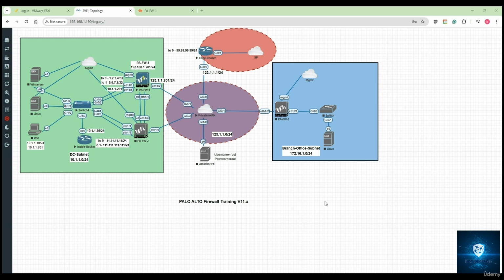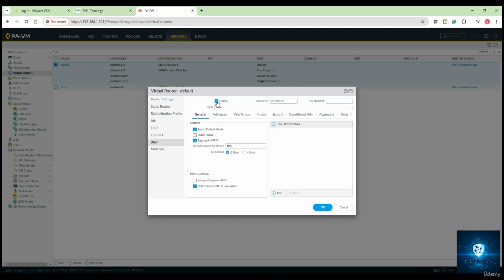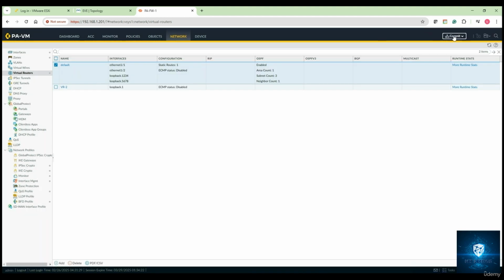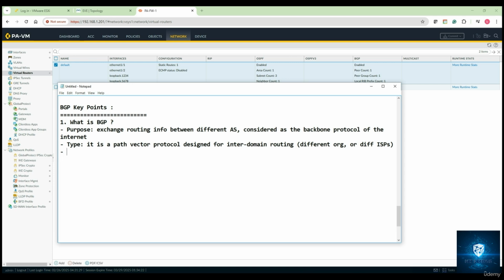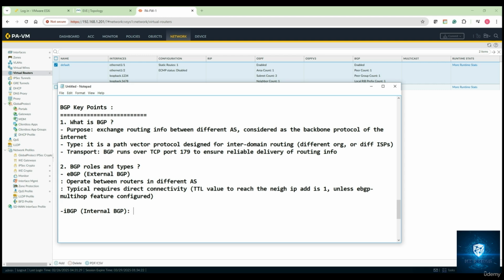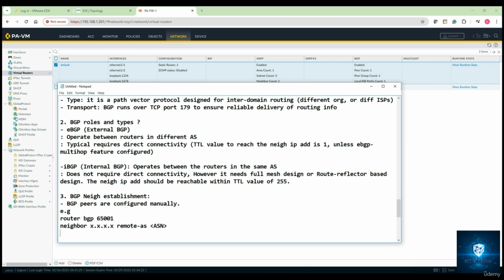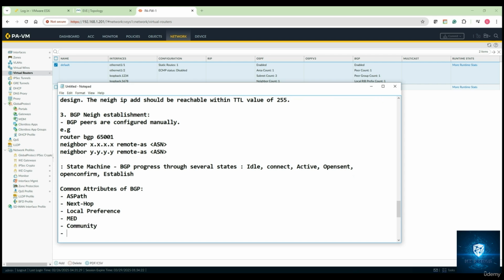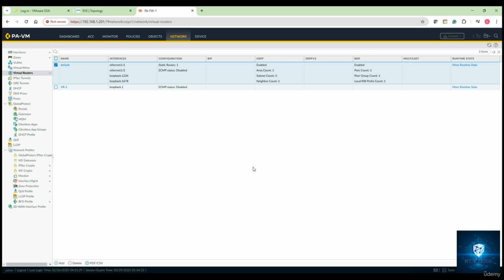31 BGP Theory and Lab on PA FW